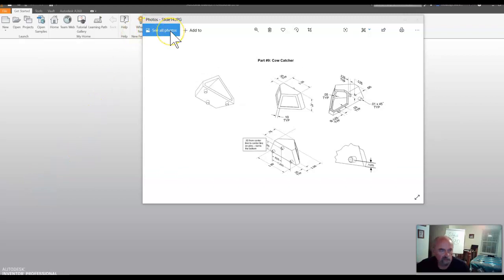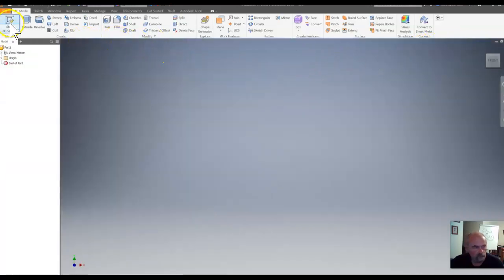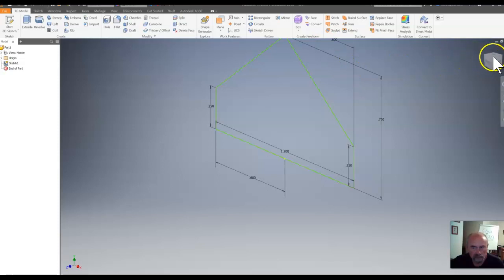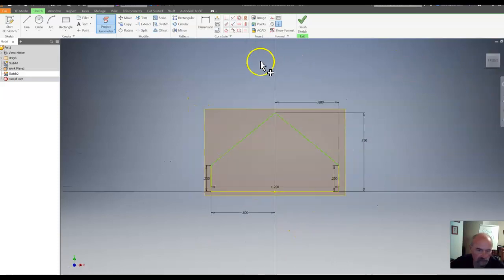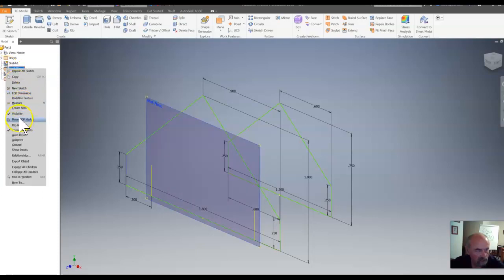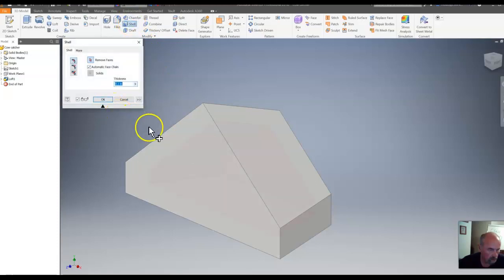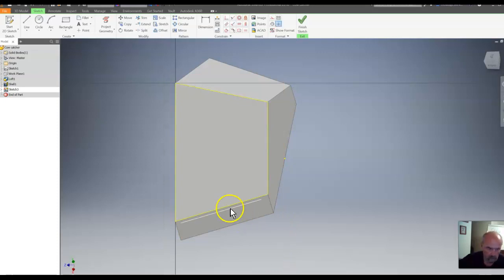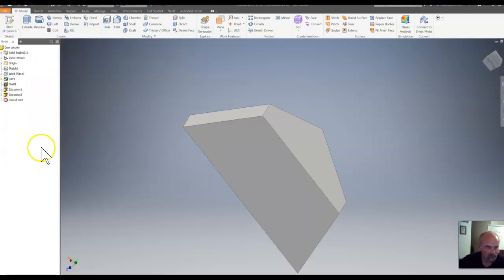INVENTOR Cow catcher